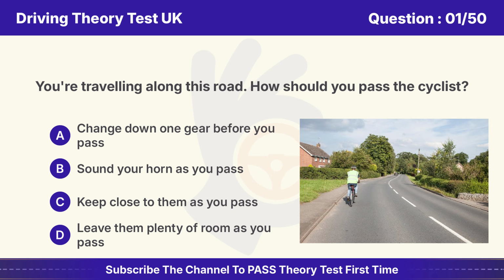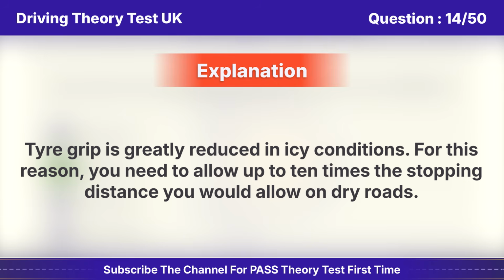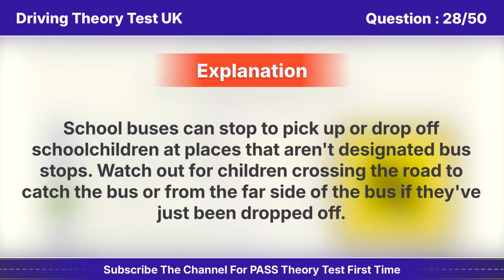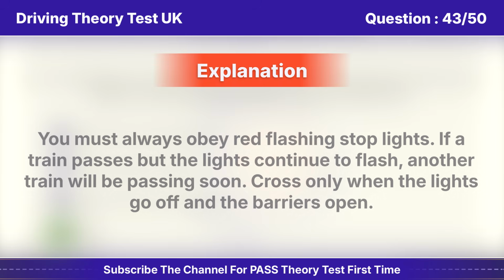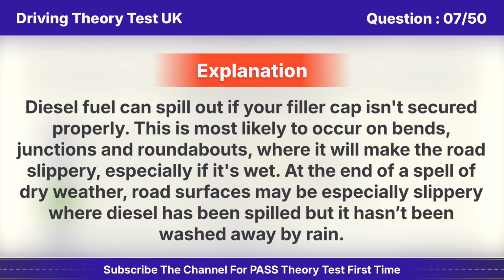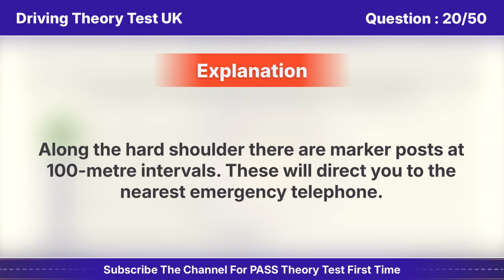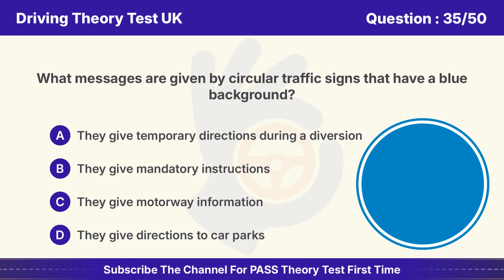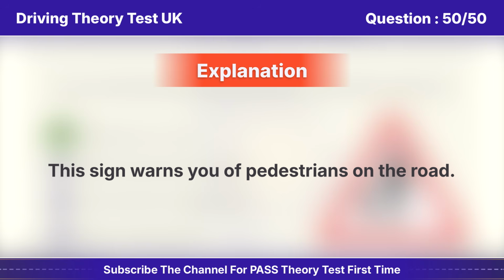Theory Test 2026 UK Revision | LATEST Official DVSA Styled Question & Answer (PASS FIRST TIME)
Struggling to pass? This is the ULTIMATE Theory Test 2026 UK Revision guide. We’ve compiled 100 of the latest DVSA-style questions and answers to ensure you PASS FIRST TIME. Don't risk failing—watch this full 2026 mock test to master the Highway Code and road signs today.

The 2026 UK Driving Theory Test is getting harder. In this video, we break down the most difficult questions that most learners get wrong. Whether you are revising for your car, motorcycle, or LGV test, these 2026 Theory Test questions will give you the confidence to succeed.

🔴 What you’ll learn in this video:
✅ New 2026 DVSA Question Bank: Updated rules for the current year.
✅ Mock Test Simulator: 100 questions split into two realistic exams.
✅ Road Sign Mastery: Identify tricky signs instantly.
✅ Hazard Perception Secrets: Learn the logic behind the scoring.

⏰ Timecodes:
00:00 How to Use This 2026 Revision Guide
00:28 Mock Test Part 1: First 50 DVSA Questions
30:51 Middle-Break: Expert Tips for Hazard Perception
31:06 Mock Test Part 2: Advanced 50 Questions
01:00:42 Final Results & How to Book Your Test

Target: Let's get you that Pink Licence in 2026! 🚗💨

🎯 Cover Topics!